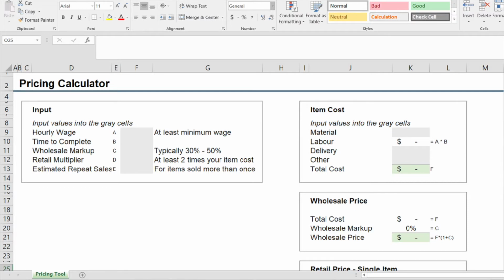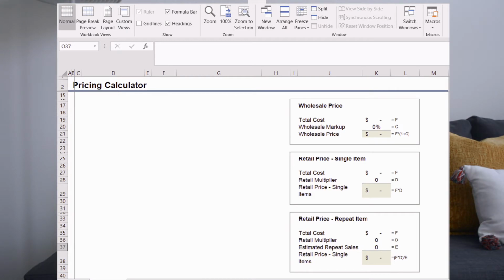Pricing Craft Items for Sale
For those who are starting a craft business, this video is about how to price your items for wholesale and retail, including items that can be sold multiple times (e.g. wedding invitation template, knitting pattern, etc.)